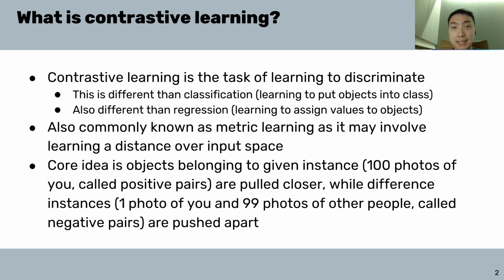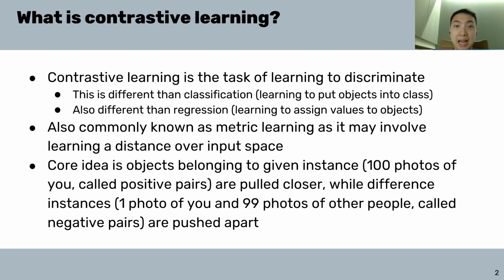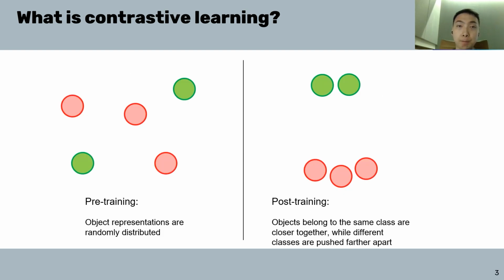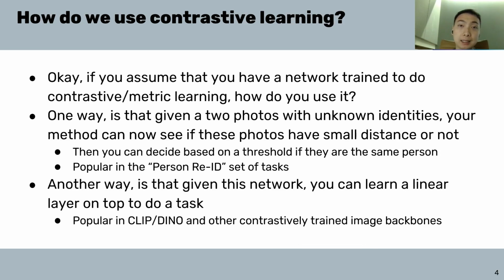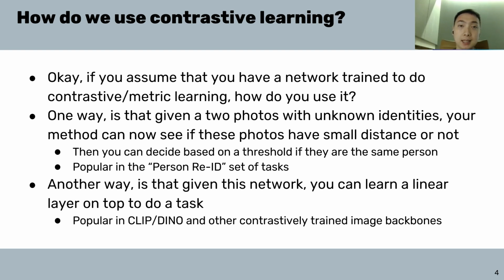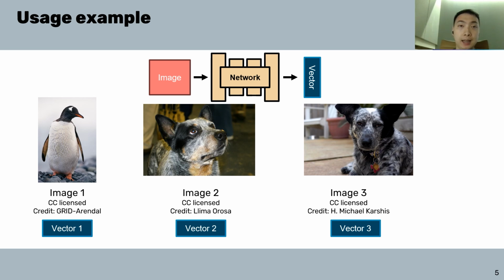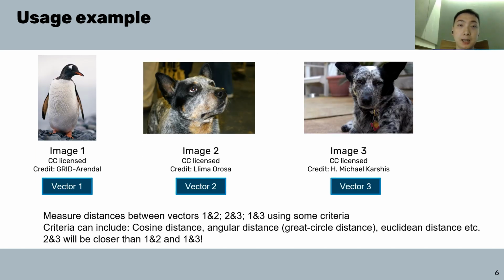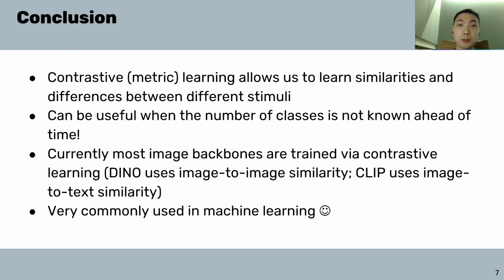W1D2 - Comparing Tasks - T2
Thanks to our content creators Leila Wehbe and Deying Song. This video is a part of Neuromatch Academy’s NeuroAI course. Neuromatch’s mission is to accelerate scientific innovation by facilitating inclusive, collaborative, and global participation in the computational sciences.